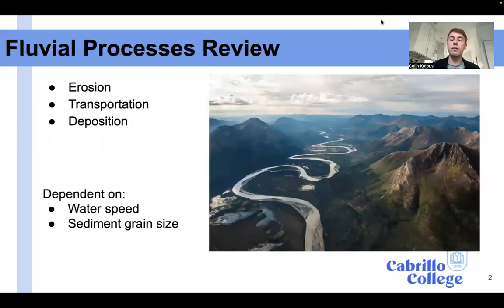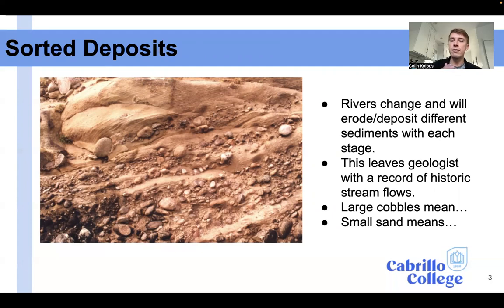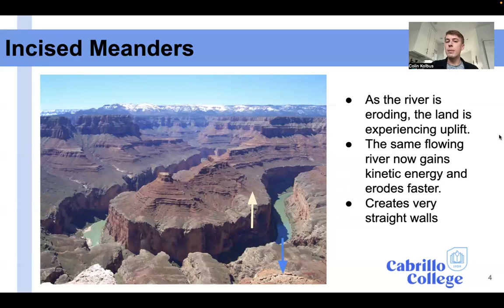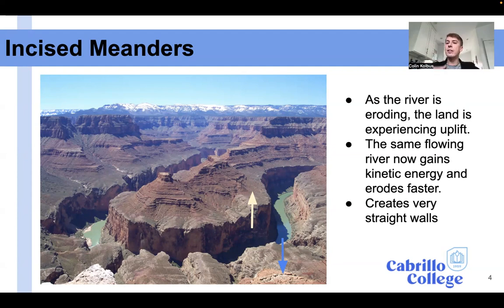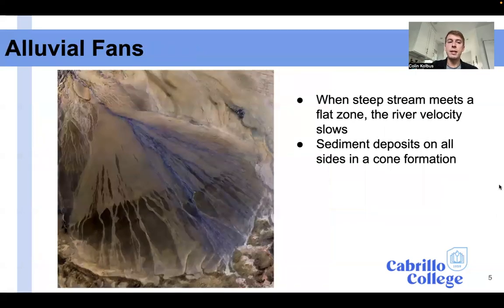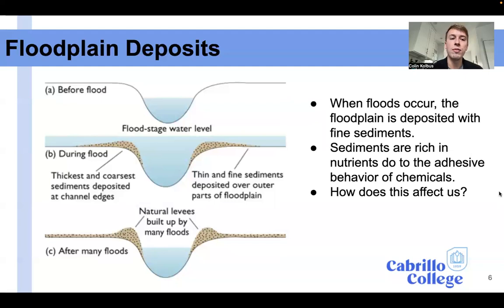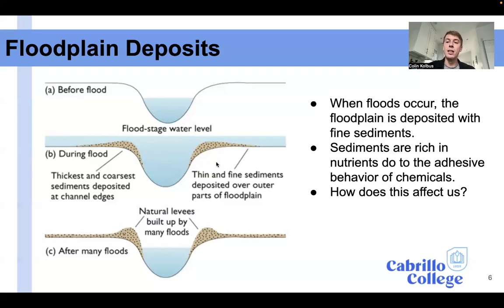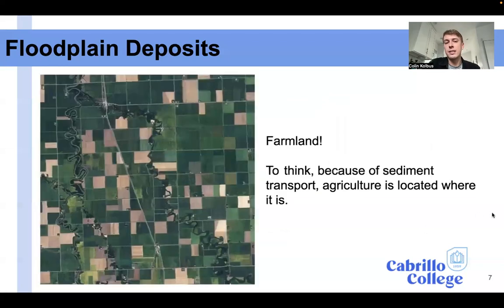Fluvial Landforms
Covering various fluvial landforms and the impacts of landforms on human behavior.